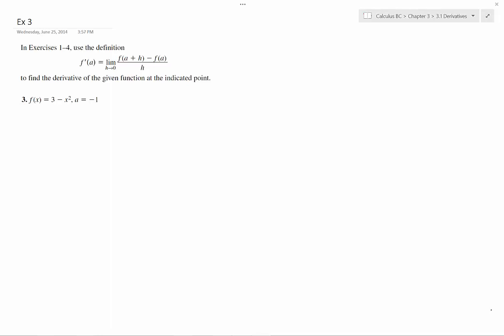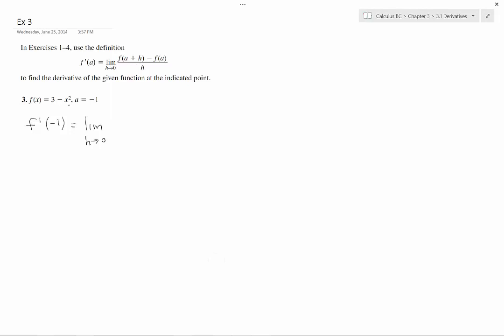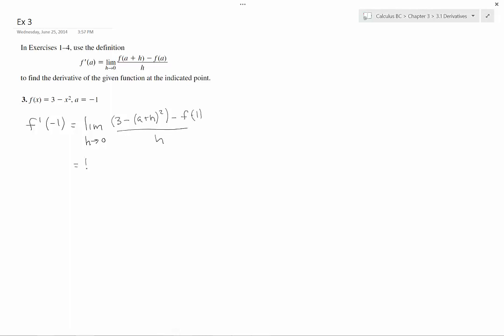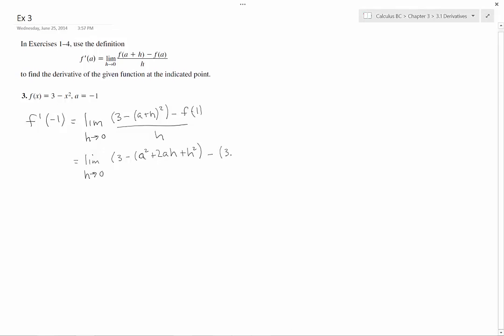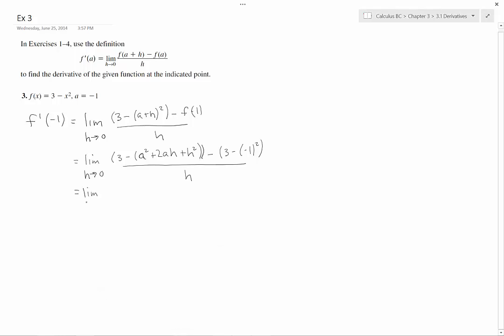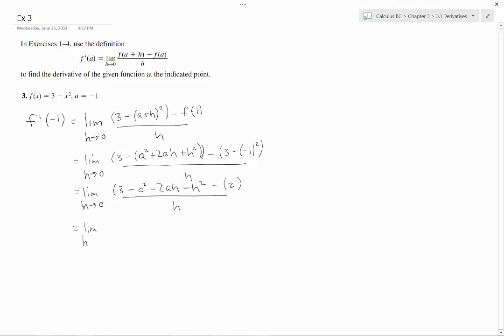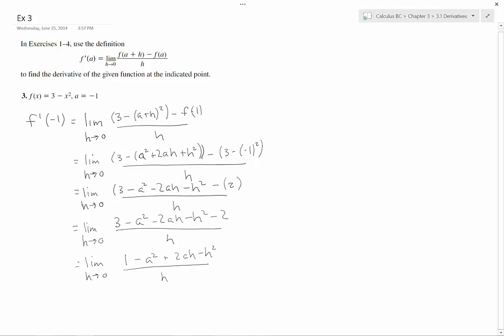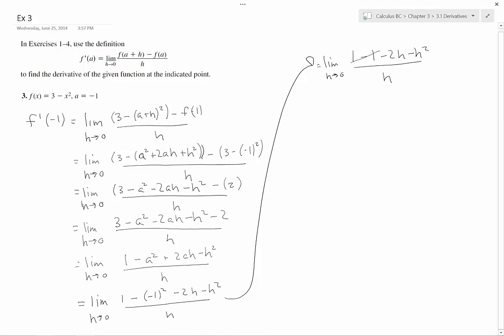fdwk3e 03 01 hw 03